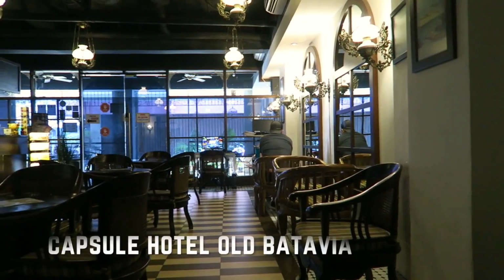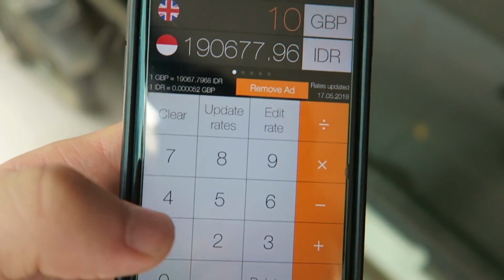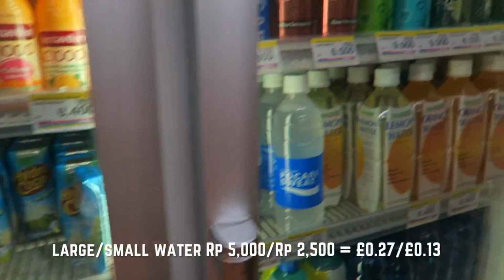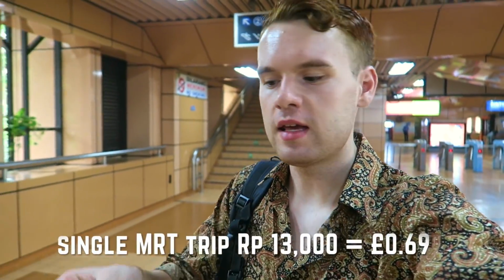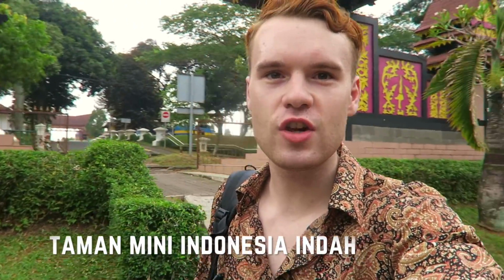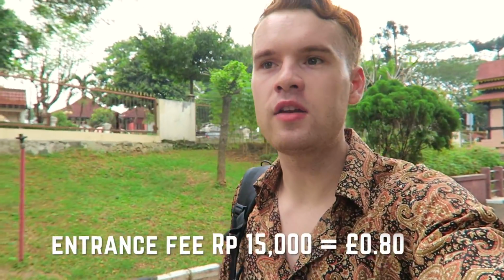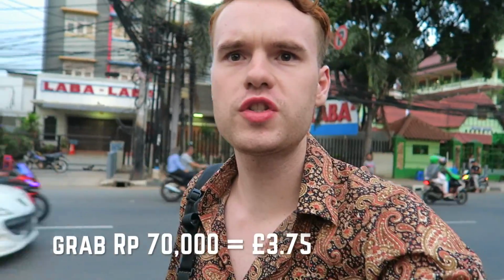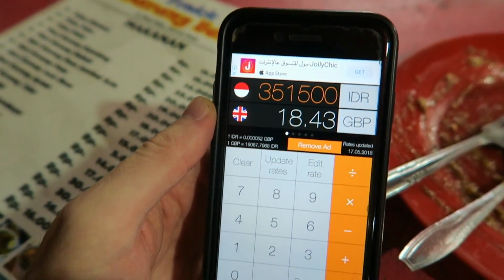HOW EXPENSIVE IS JAKARTA, INDONESIA? A DAY OF BUDGET TRAVEL 🇮🇩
How expensive is Jakarta, Indonesia? I spend an entire day breaking down my expenses as a budget traveller, showing you the type of costs you can expect to find here for food, accommodation and sightseeing.

Track: TFLM - Lost in Your Eyes (feat. Anja)

2) Savvun - Nordic Shine